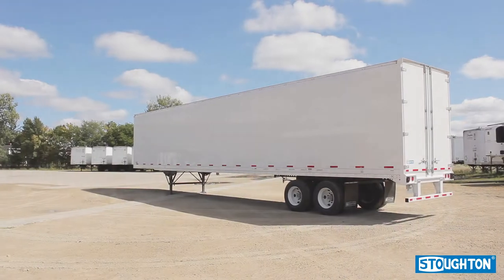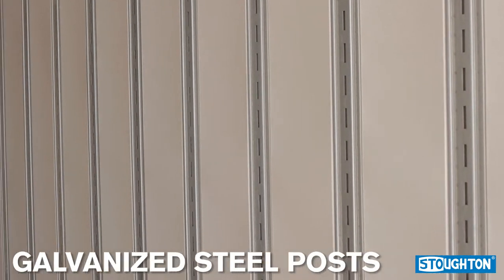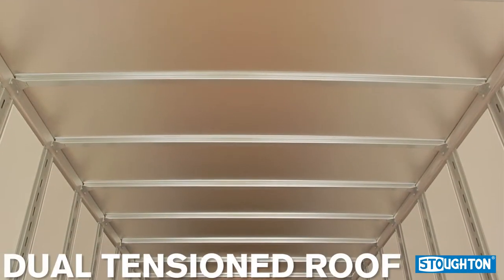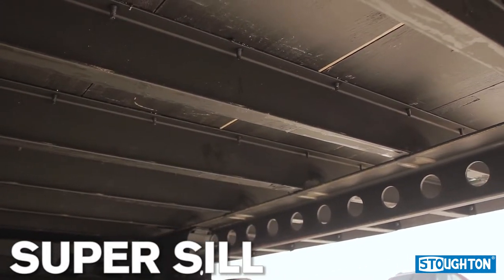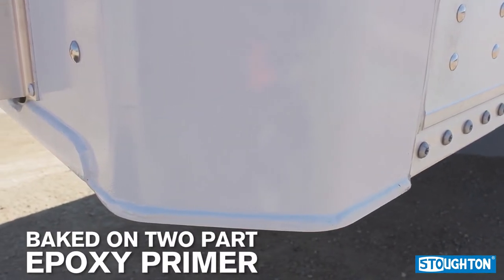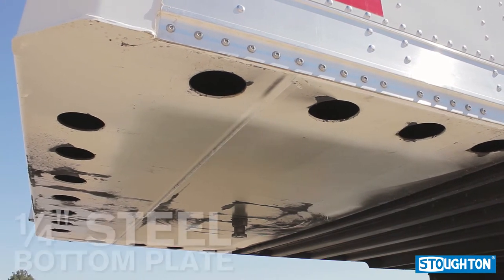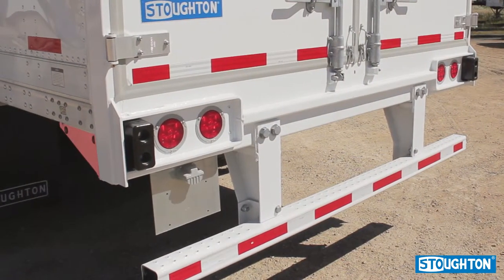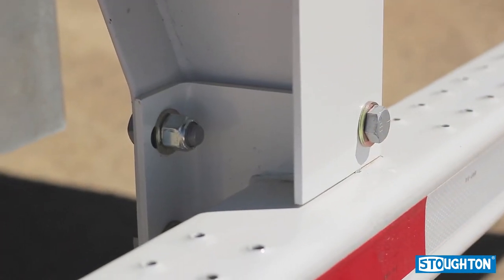Extra Wide Trailer 12 26 2013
Stoughton Trailers, LLC includes specifications that help you keep your fleet where it belongs, on the road! Reducing maintenance costs, down-time and lowering your operating cost per mile are goals of the Stoughton Engineering and Manufacturing experts. The “Industrial Rear” design exemplifies this goal. We believe this is the most robust, rack-resistant rear frame in the industry.

5185 Fountain Street North Breslau, Ontario N0B 1M0